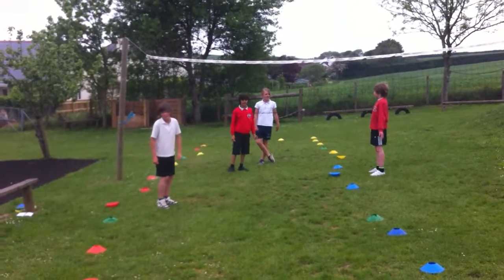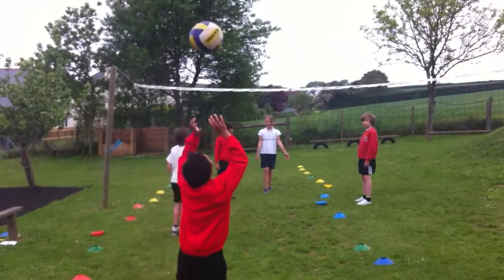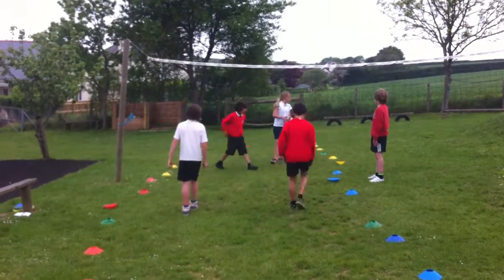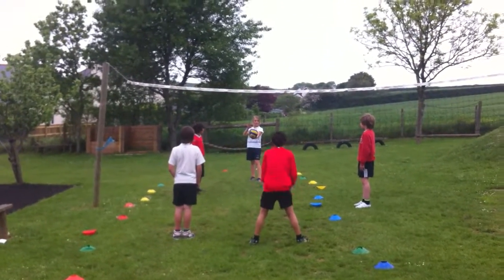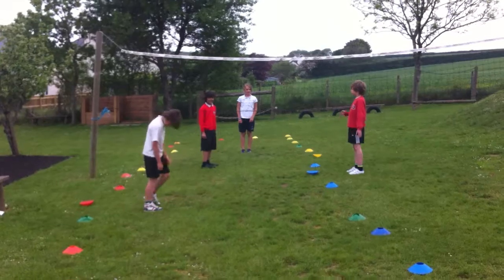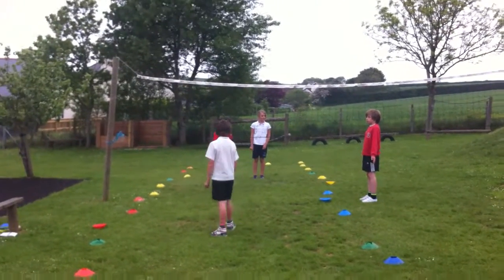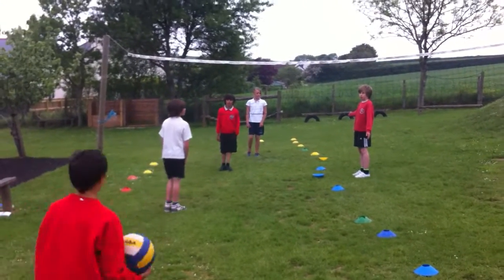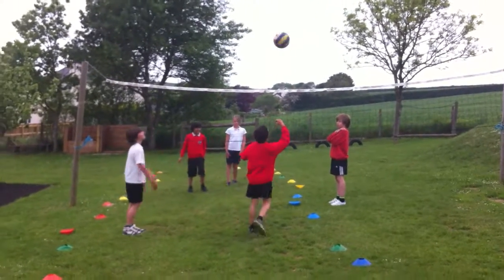Small mini games Showing the spike and the etiquette of play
Teams should aspire to spike the ball using three touches where possible or needed to get closer to the net. After losing the rally players should roll the ball back under the net, not throwing it over the not be looking